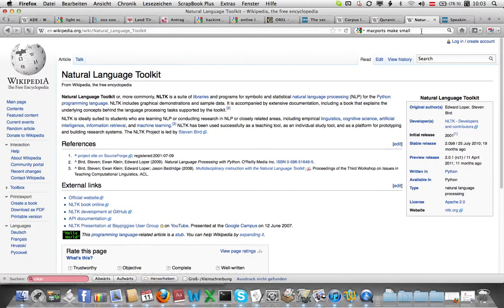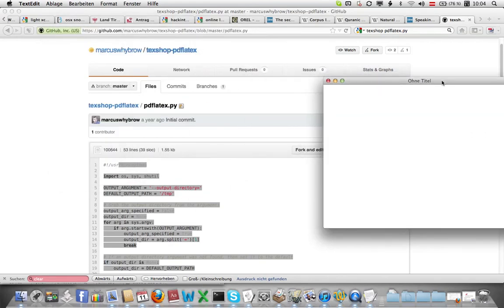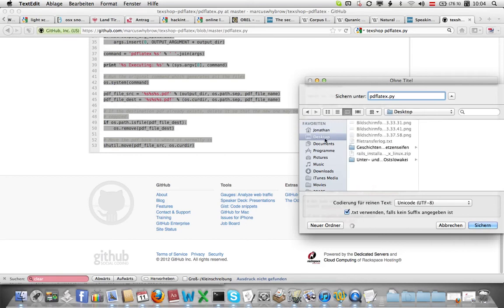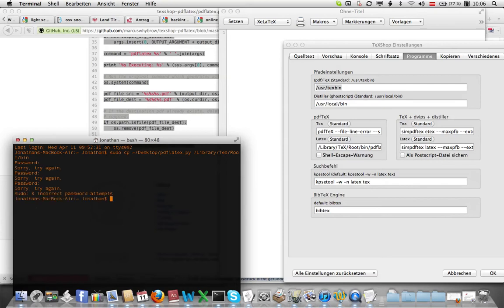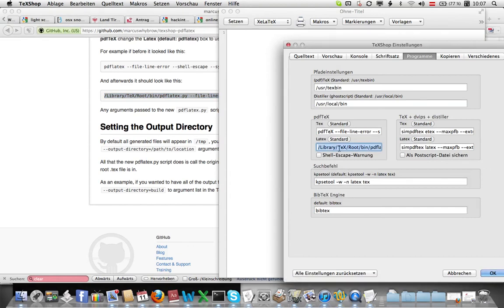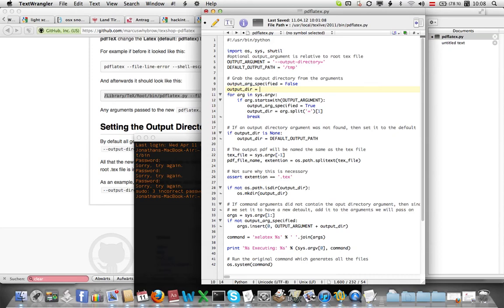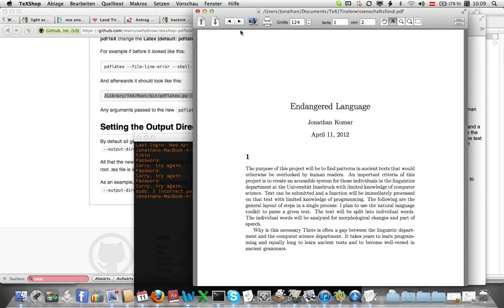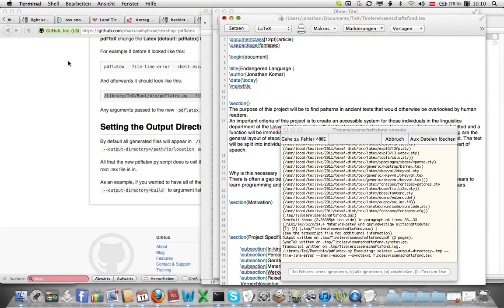Hide TeXShop Temporary Files Tutorial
This video shows how to implement a python script which processes a tex document using a tex command variant and puts the temporary files like log and aux into a hidden folder.